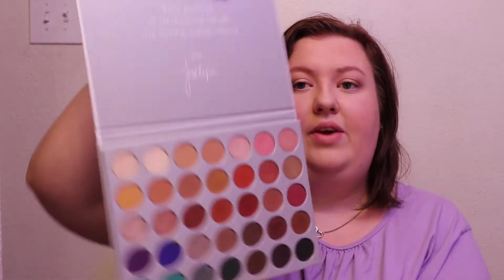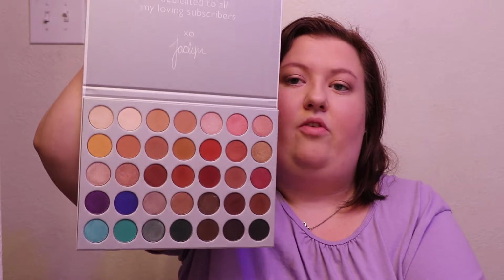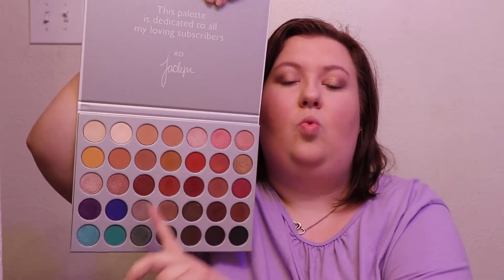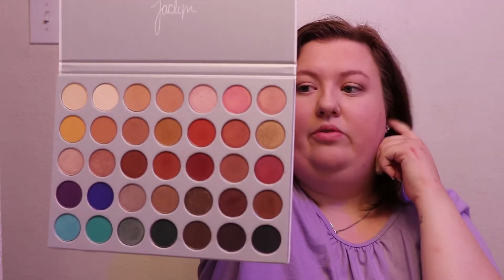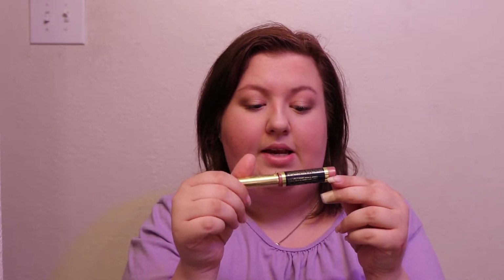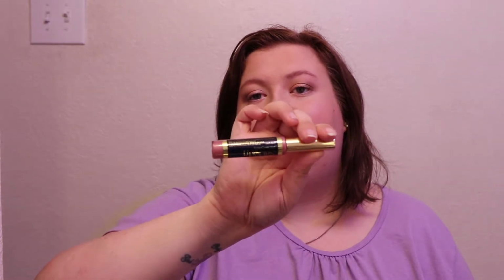July 2017 Favorites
Thank y'all so much for watching, please let me know your favorites below :)))